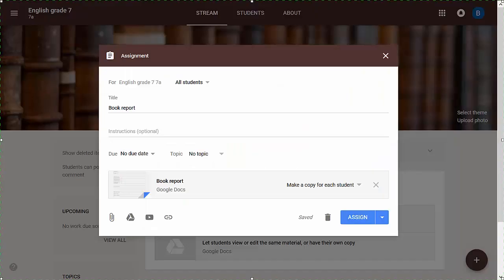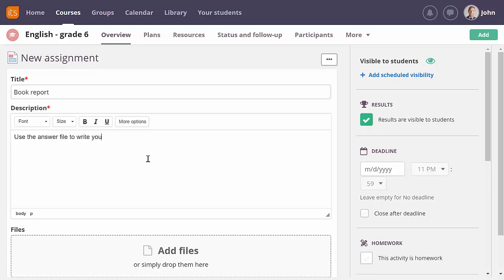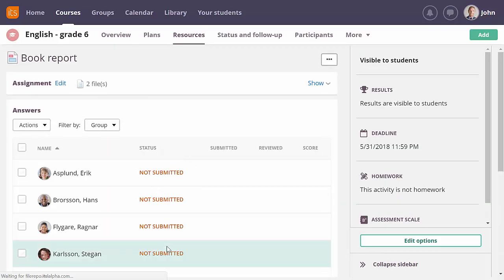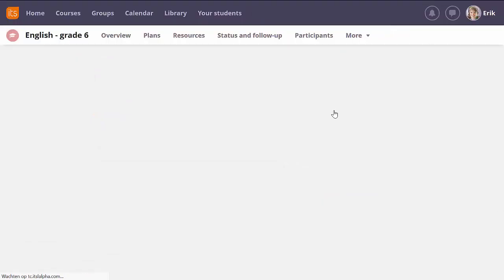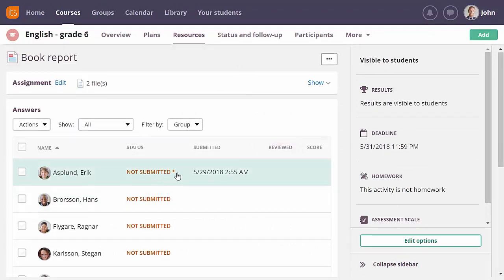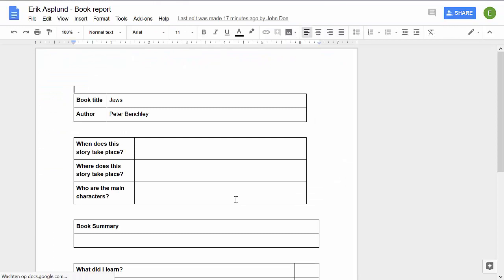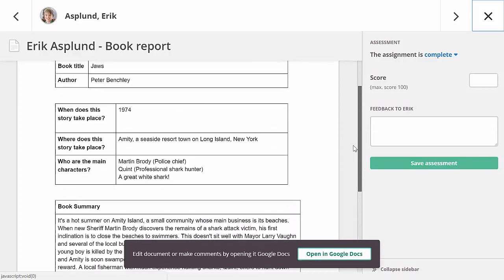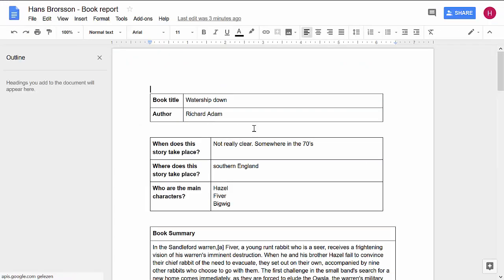Google integration in itslearning assignment